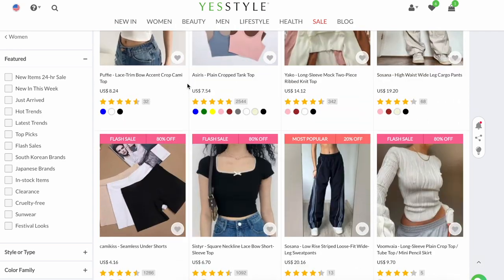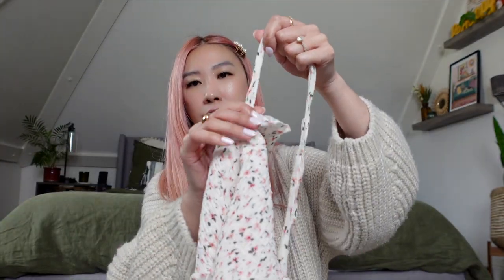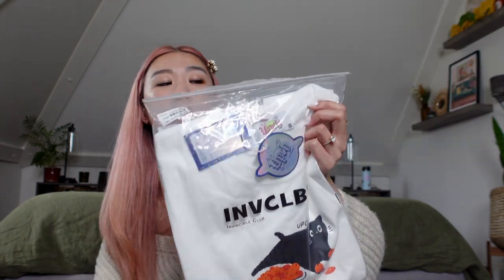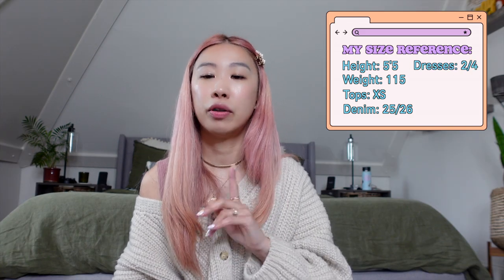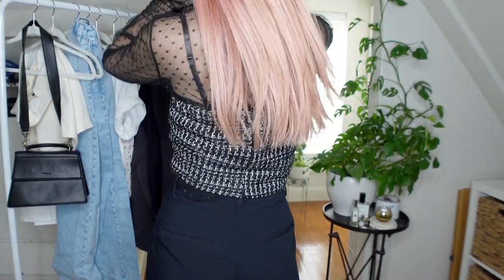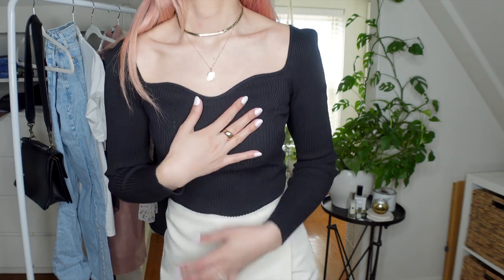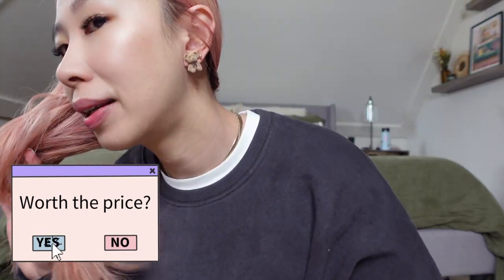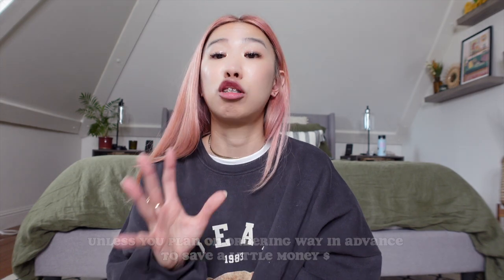🏷️ YESSTYLE HAUL | sizing, quality & is it worth it? my honest review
ʕ♡˙ᴥ˙♡ʔ Welcome to my first unboxing video featuring Yesstyle items! I've eyed their site for a while and love their k-style fashion pieces, but I was worried about the fit. I finally decided to purchase a few items, so let's unbox with me! I've also linked the items below(↓) , some items have sold out, sorry! ʕノ)ᴥ(ヾʔ, but ya never know, they might return in stock! In this video, I'll give my honest opinion and share how I'll style these pieces!

We're almost at 1k followers! ~ I appreciate you guys & sending loveeee ♡

ฅ՞•ﻌ•՞ฅ____________________________________________________ Follow me on instagram for more of my dailylife